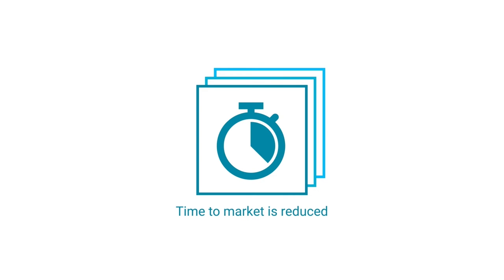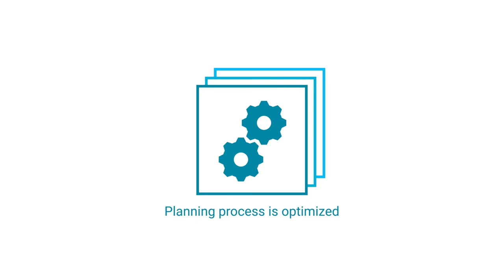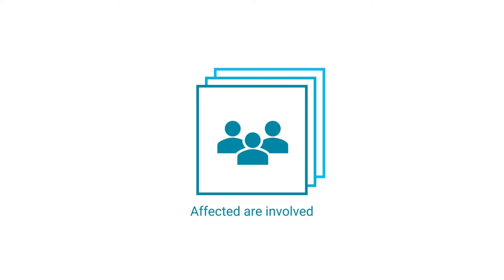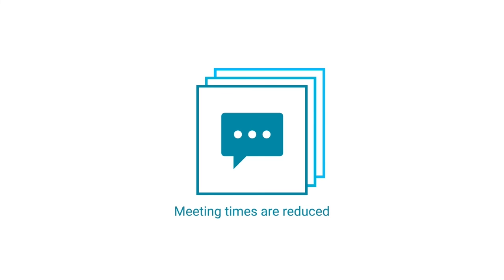DEHN Use Case (english) - XR-EASY | Meet Your Reality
to find out more.

► About XR-EASY
R3DT offers with XR-EASY® the most user-friendly Virtual Reality (VR) software for engineering and planning situations or sales and marketing. Our innovative technology is regularly used throughout the entire planning process. The use cases lie in work and assembly planning including ergonomics; in the layout planning of factories, houses or rooms; in product development; in special machinery construction as well as in technical purchasing. In early planning phases in particular, virtual prototypes help to avoid errors that are otherwise difficult to identify. In addition, the development and planning phases are shortened. Elaborate mockups and real prototypes become superfluous. The bottom line is that users save a lot of time and money.